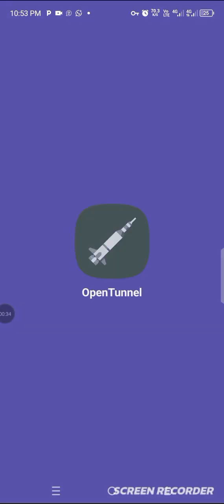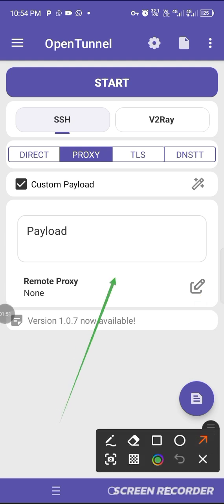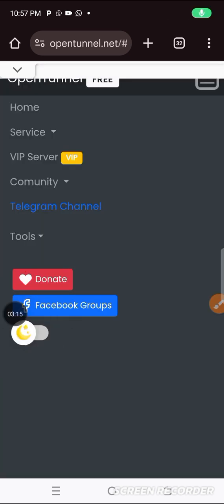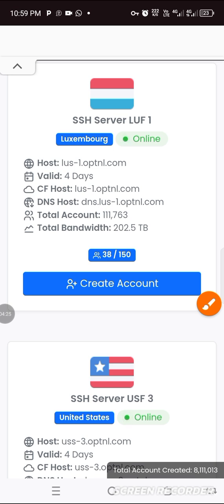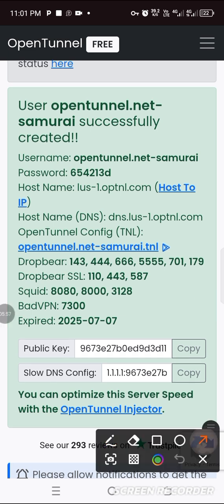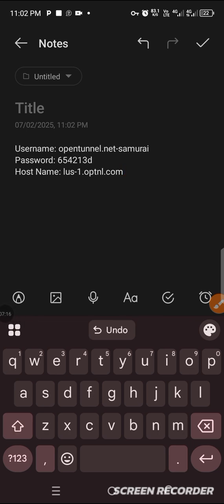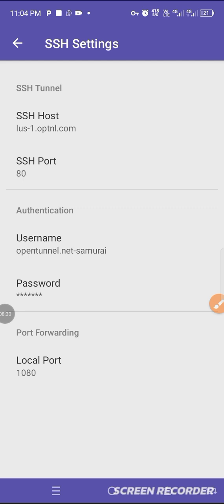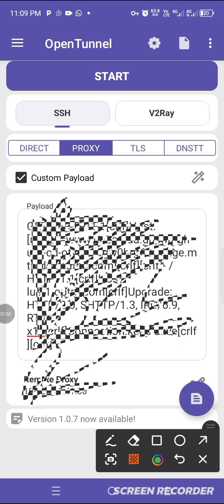How to create open tunnel file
opentunnel file config